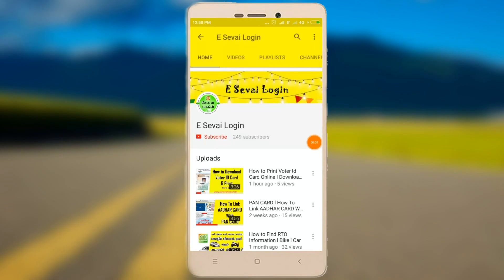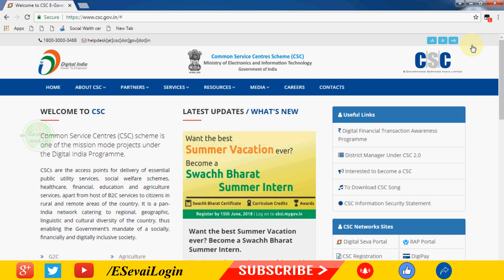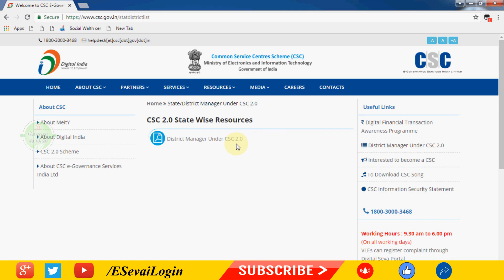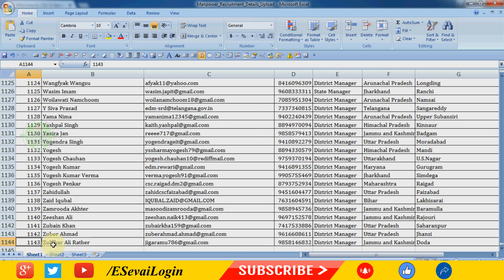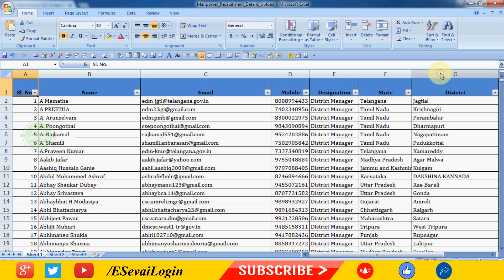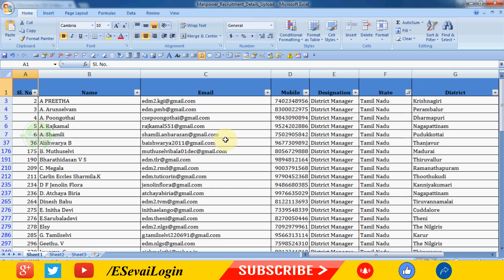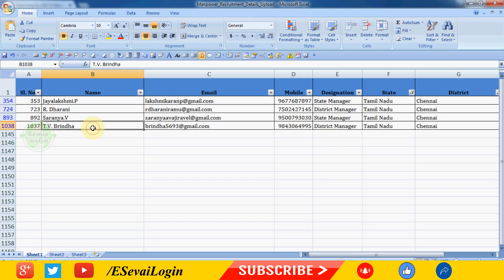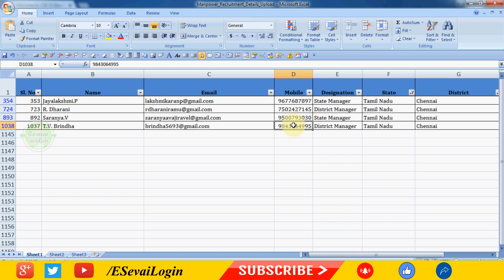How to Contact TNeGA (CSC) l District & State Manager l TNeGA Manager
Dear
Franchisee Login and Citizen Login User
Your Login Problem , Certificate Issue, Can no Issue,
Application Issue, Server issue For Both Issue to Contact CSC District Manager And State Manager (E mail, Mobile Number, Whatsaap Number )

Any Issue Please Contact Toll Free Number